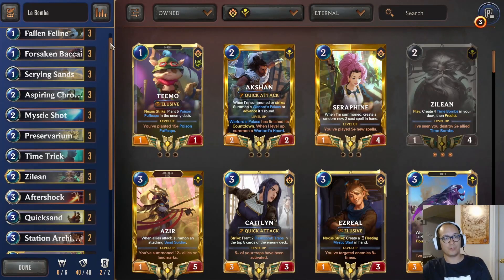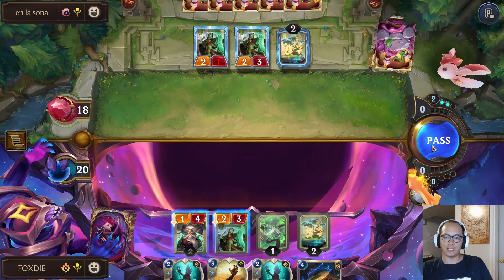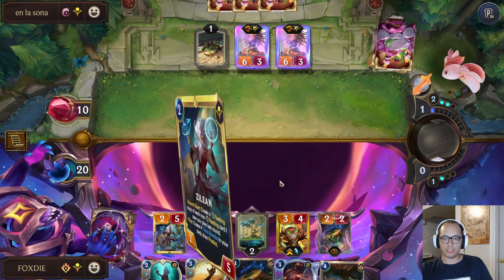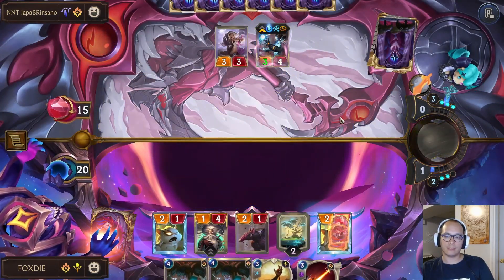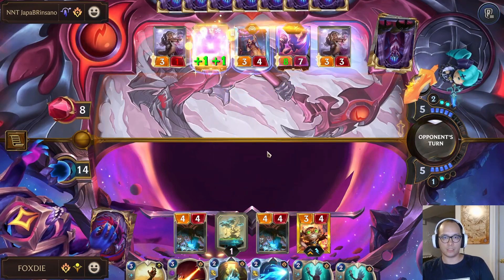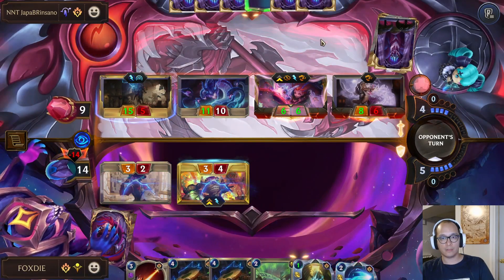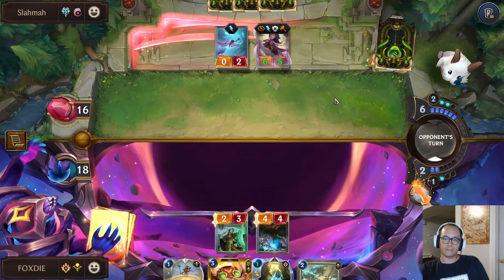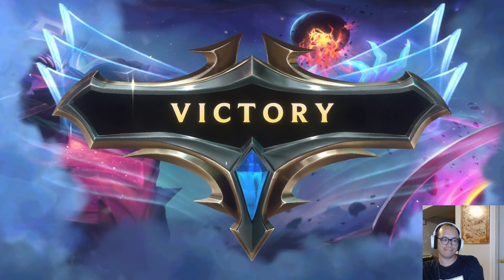RUNETERRA'S OPPENHEIMER: THE DECK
Hexite Crystal and Time Bombs make great targets to copy with Evil Imperfectionist. With a lot of draw and ways to stall, eventually you can just chain your explosions to wipe the opponent's board and the enemy Nexus!

Deck Code: CQDQCAIEGQAQKCVDAEAQMBBKAEDAOBIBA4CASAQEAQBAOBAEA4AQ2J2PAIAQIB3NAECQIDADAEBQICYBAQDTWAIGA44A

Want that extra boost to get to the highest level of play?

Timestamps:
0:00 Decklist
2:35 Game 1
12:30 Game 2
25:12 Game 3